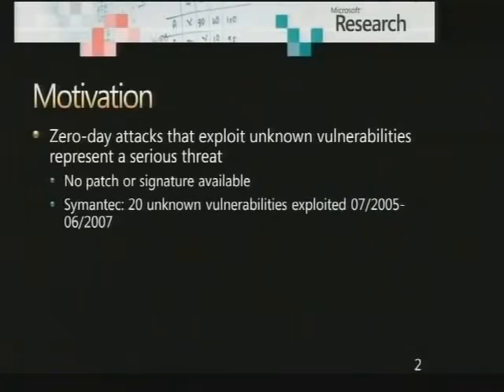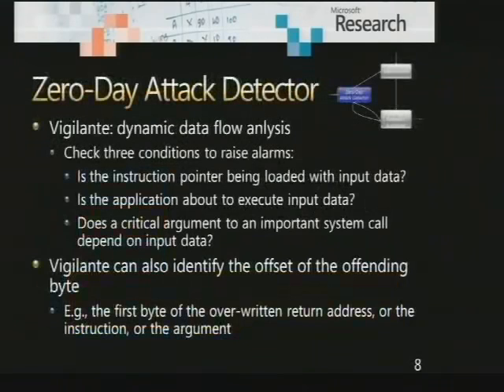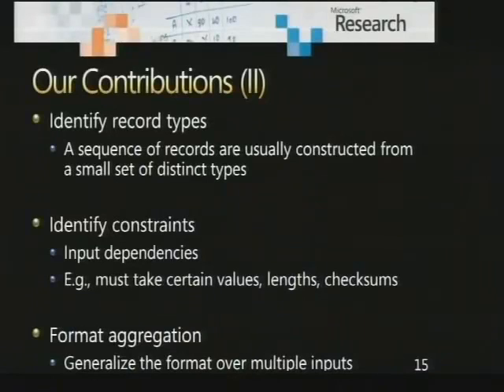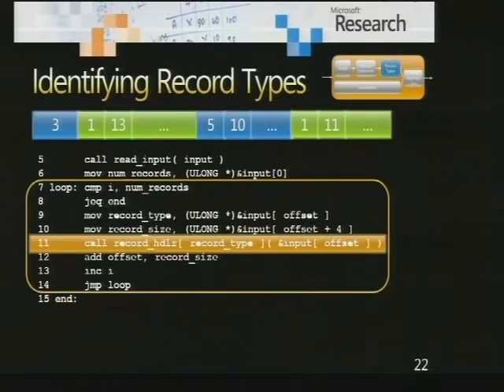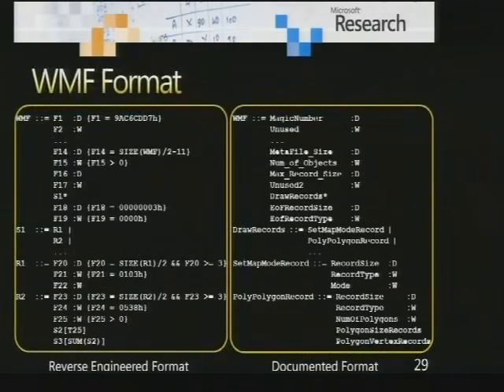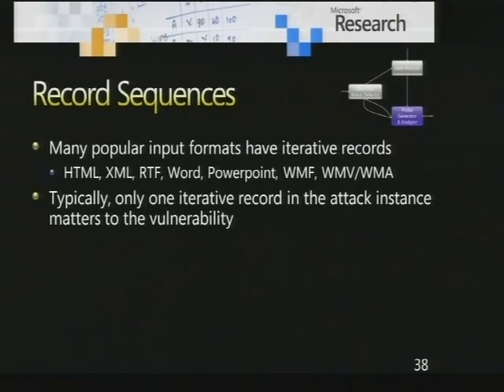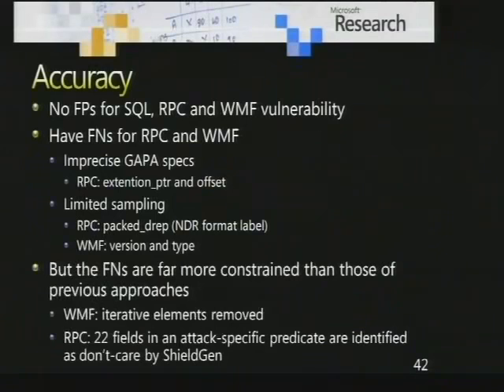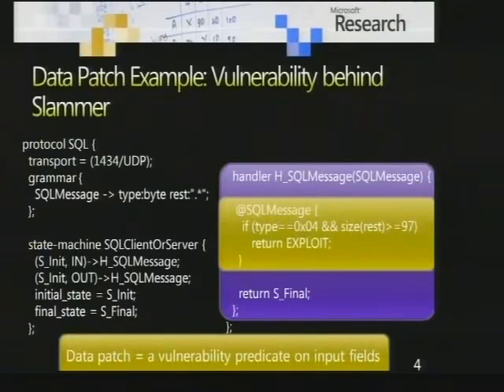Automatic Signature Generation for Unknown Vulnerabilities